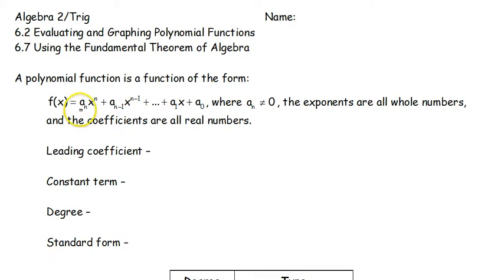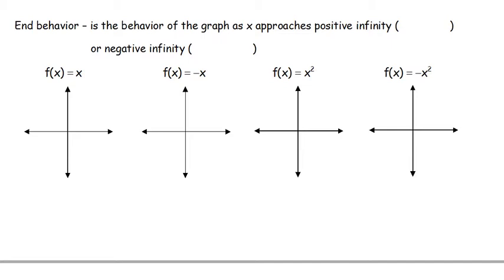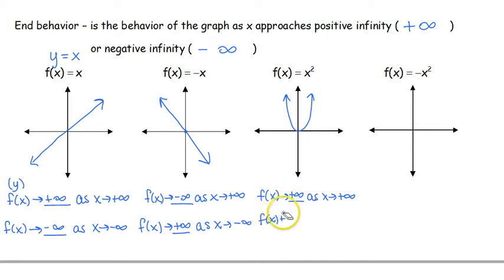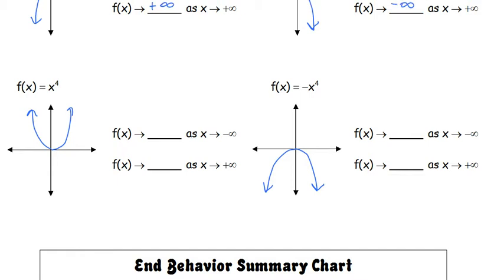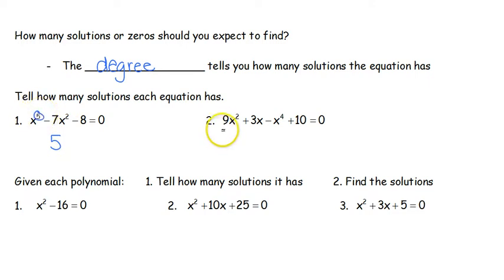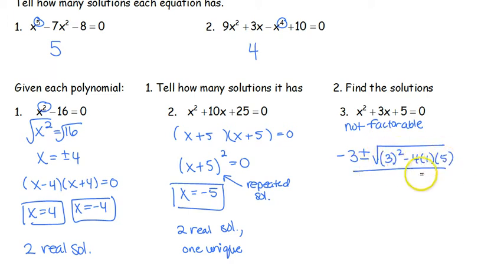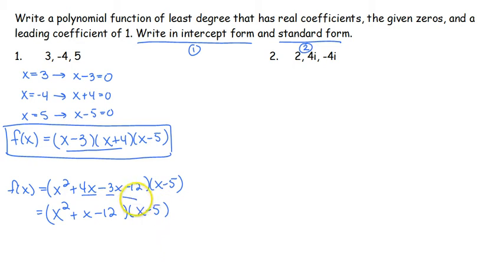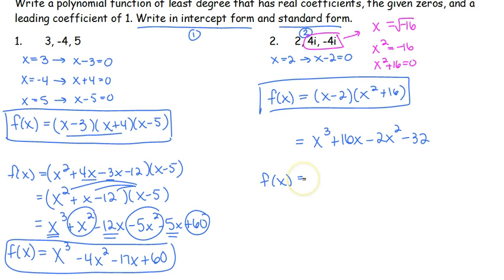6.2/6.7 Video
6.2 Evaluating and Graphing Polynomial Functions
6.7 Using the fundamental Theorem of Algebra